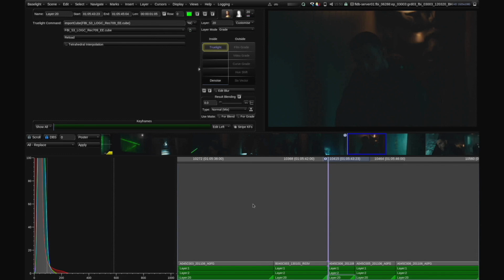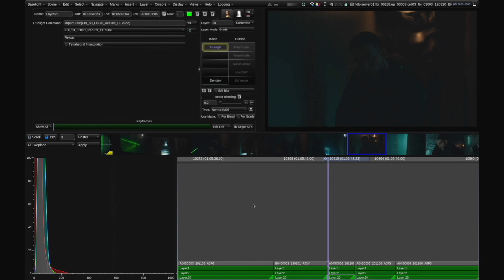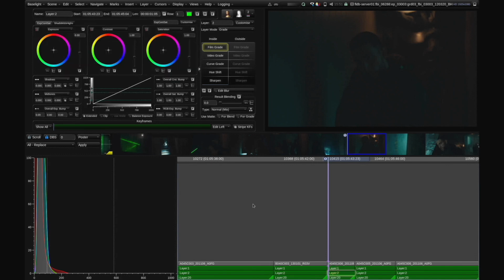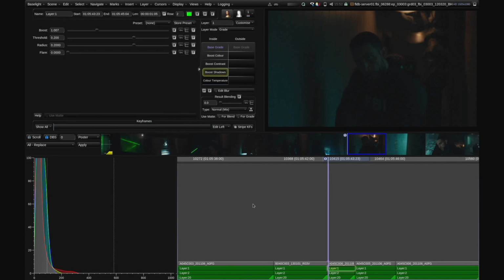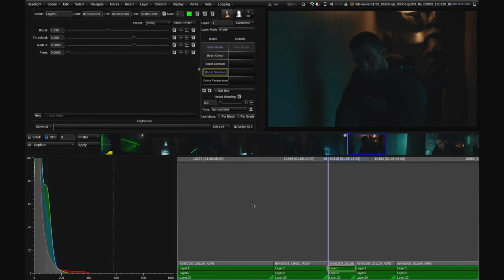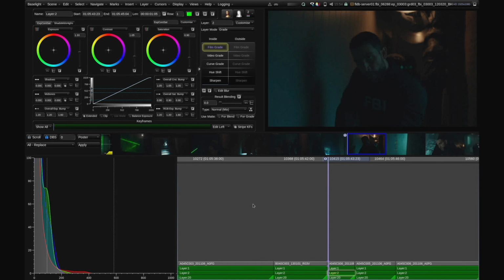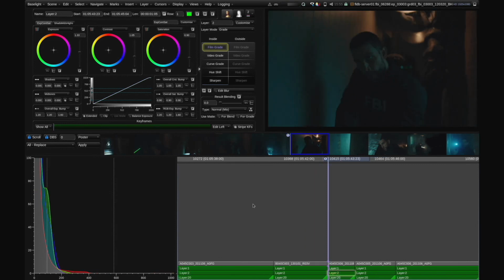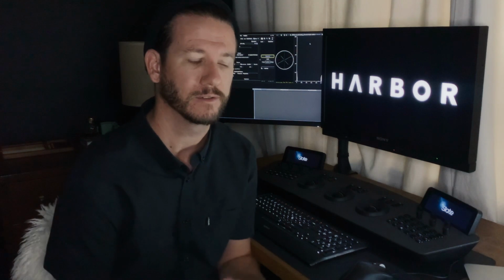Tips & Tricks: Billy Hobson, Colourist, Harbor.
In this new video, Billy will share with us some tips & tricks on how he uses the tools Base Grade & Boost Shadow.